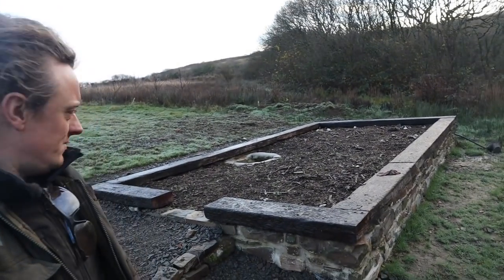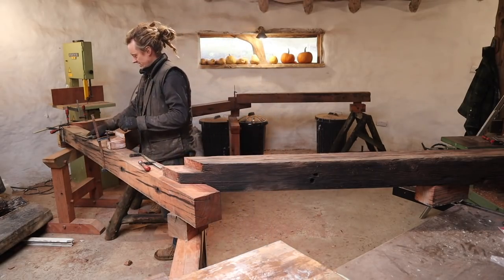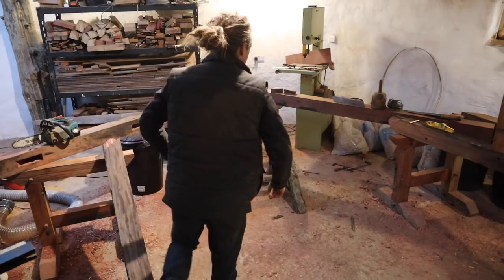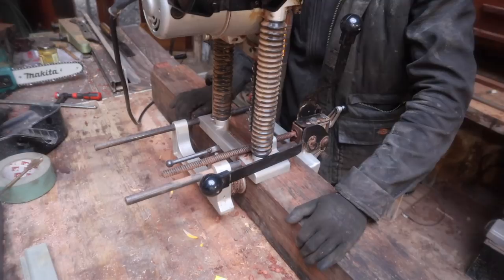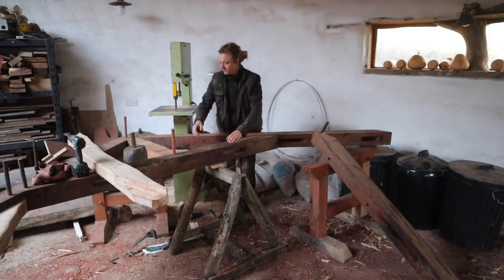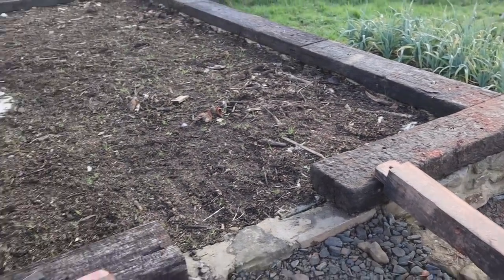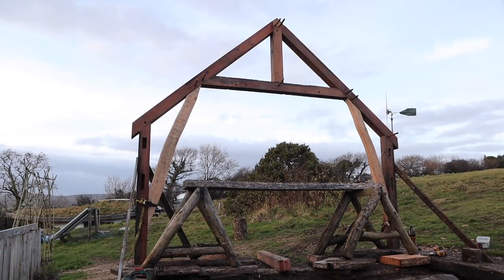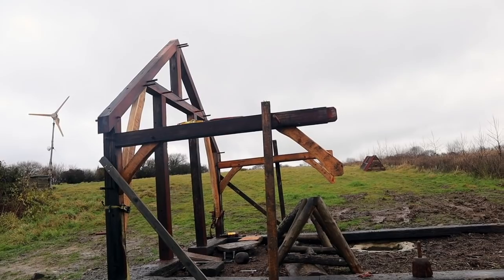Spring Fed Timber Framed Greenhouse Part 5 First Frame Building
For the last two weeks i have been working on the timber frame for the greenhouse. In this video im just making the frame and working everything out. In the next video in this series i will Build frame two and focus on my marking out and cutting of a mortice and tenon joint.